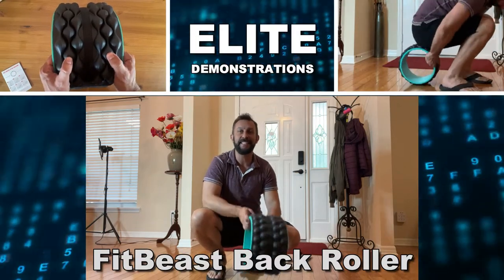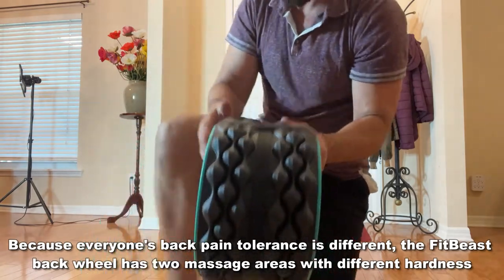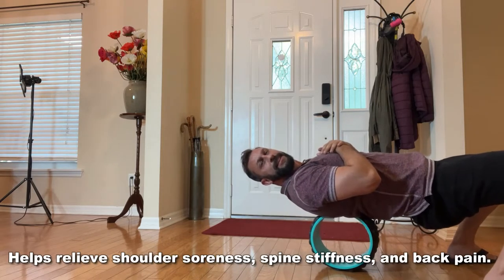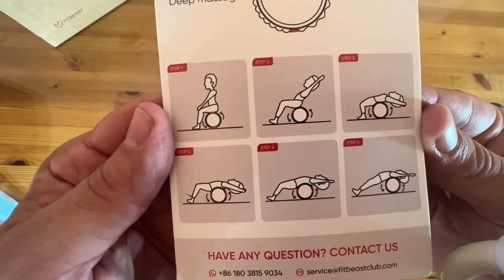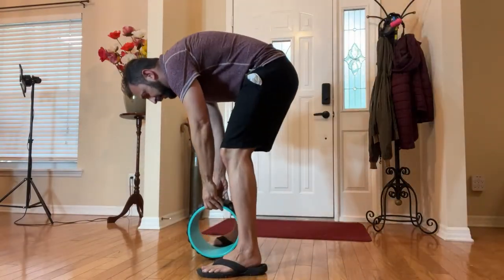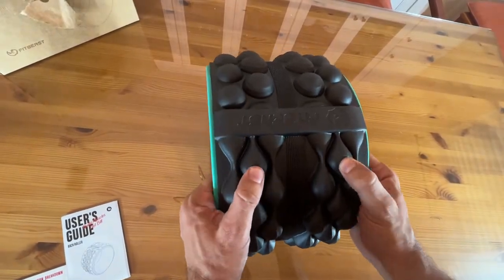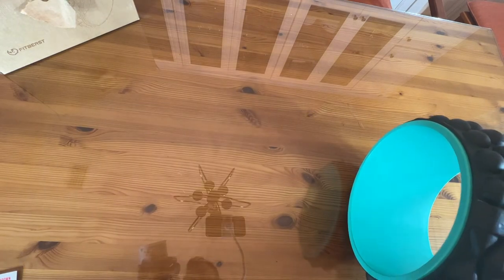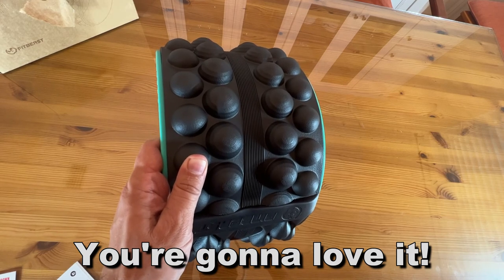Review FitBeast Back Roller, Foam Roller, Back Stretcher & Back Cracker for Back Pain Relief, 12"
FitBeast Back Roller, Foam Roller, Back Stretcher & Back Cracker for Back Pain Relief, 12" Height 7" Width Yoga Wheel, Back Roller Wheel for Muscle Therapy and Deep Tissue Massage